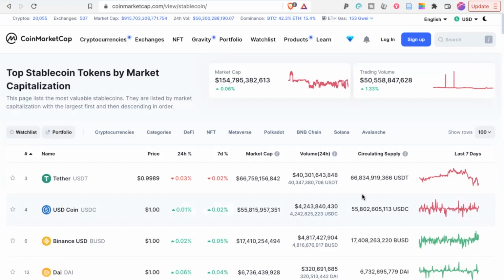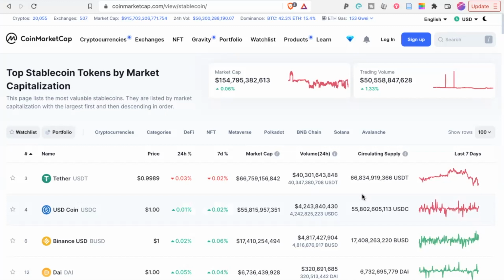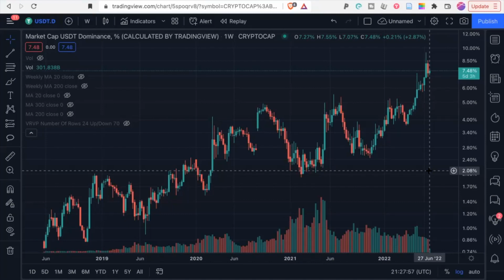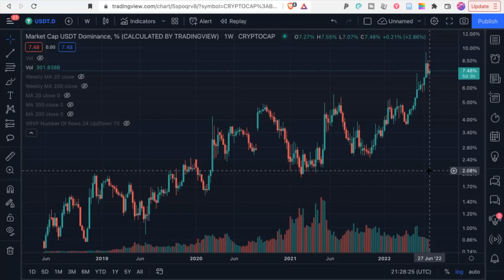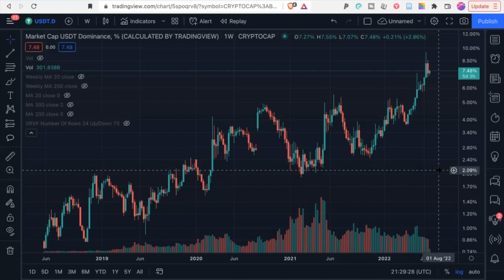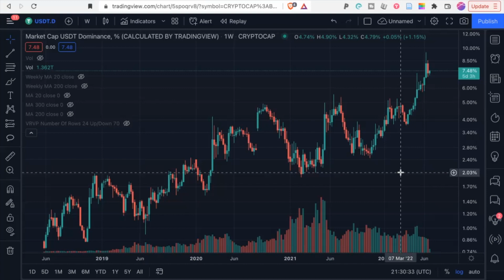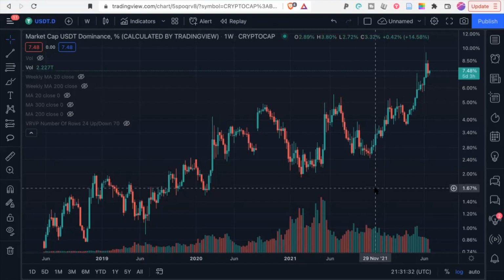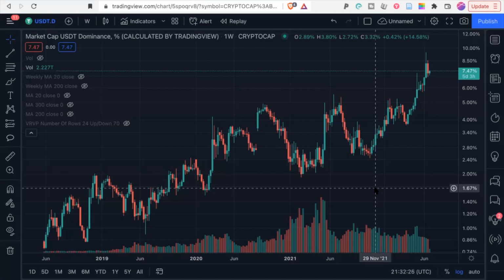Stablecoin Dominance: Cash On The Sidelines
How much cash is being held by people waiting for the right time to buy? A look at USDT Tether Dominance.